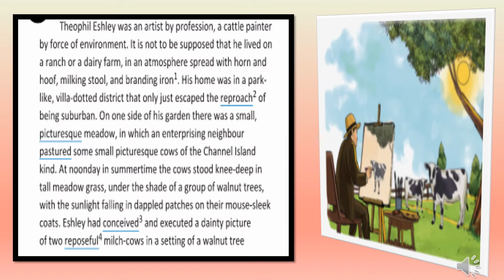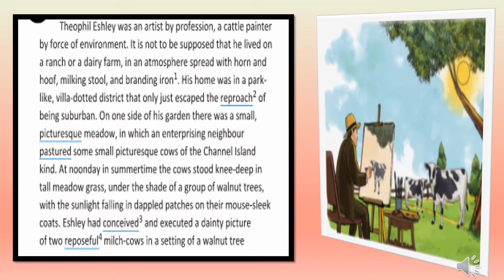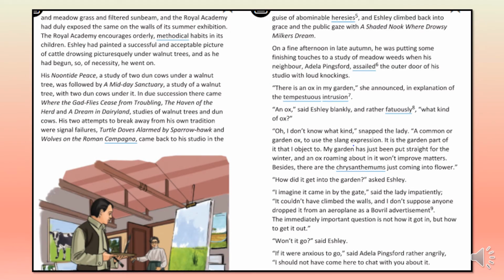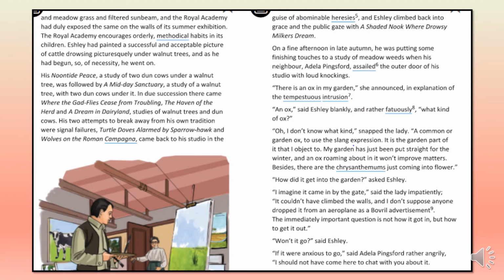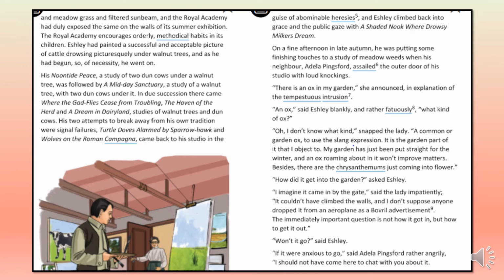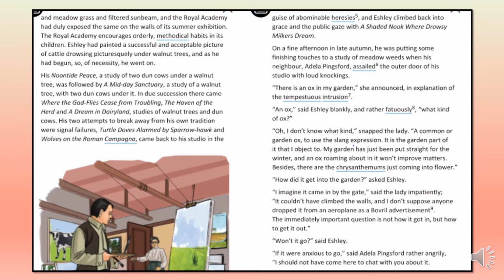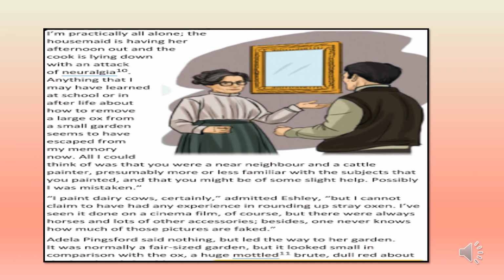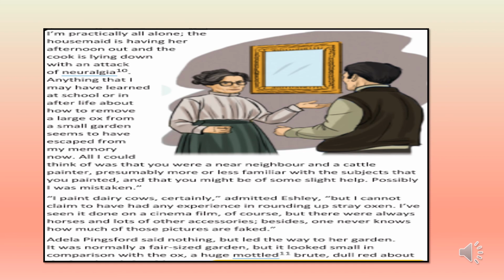The Stalled Ox by Hector Hugh Munro